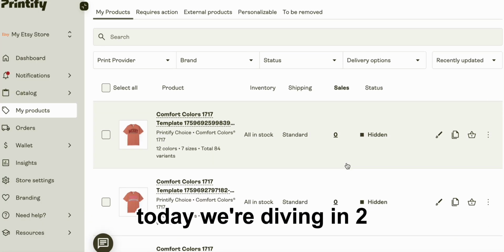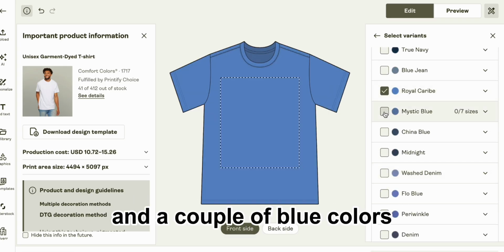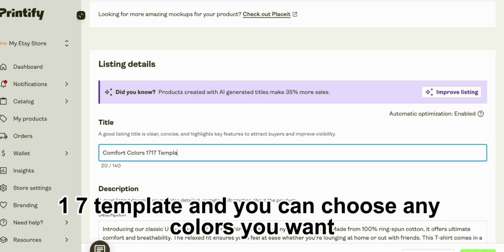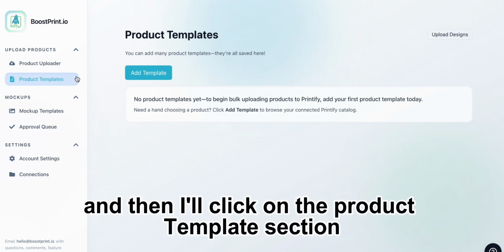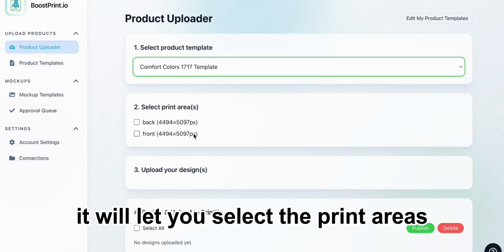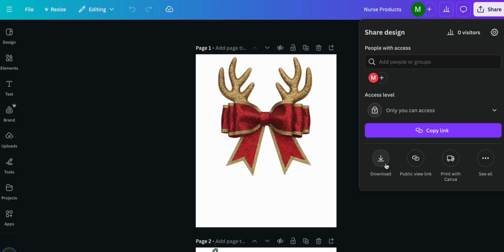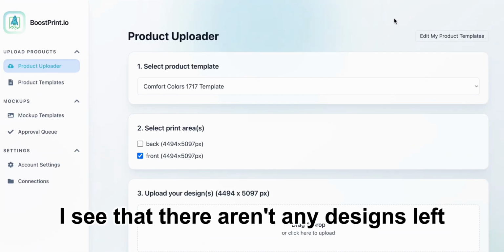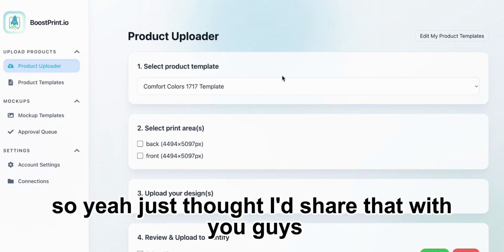How I Upload 100 Products In 1 Click! | Etsy & Printify | Print on Demand Automation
Hi everyone! In this video, I’ll show you exactly how I automate my Print on Demand workflow and upload 100 products to Etsy and Printify  in just one click! This method is perfect if you’re running a POD business and want to spend less time uploading and more time designing and selling.